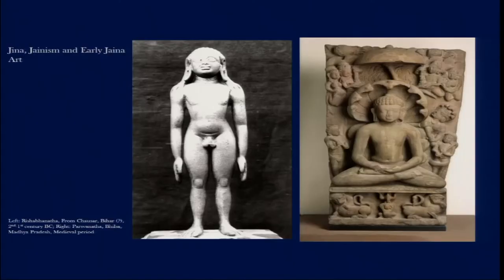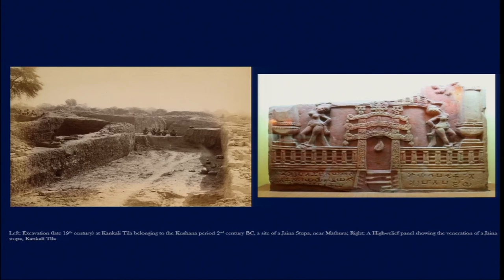Lecture 10: Jainism and Architecture